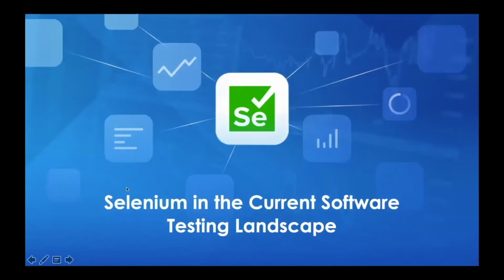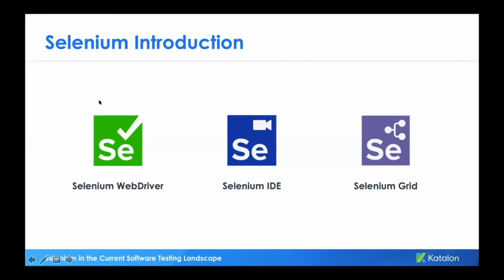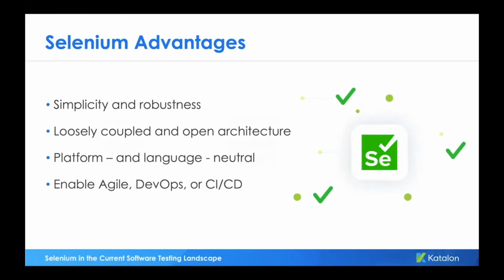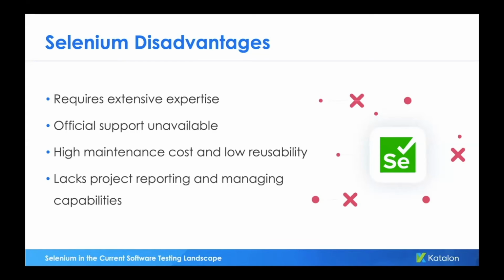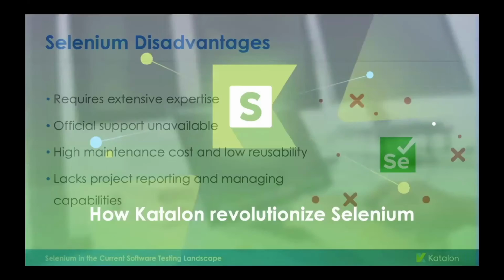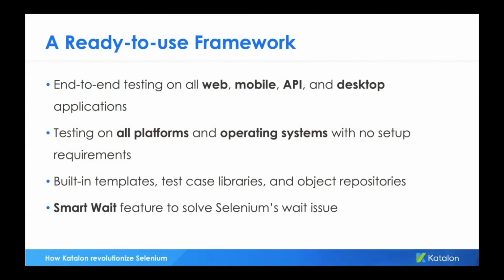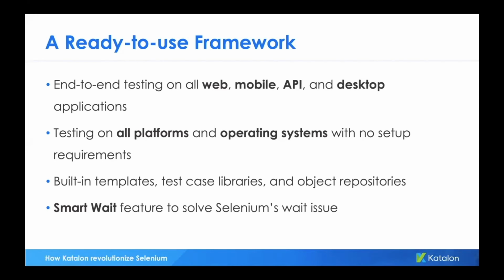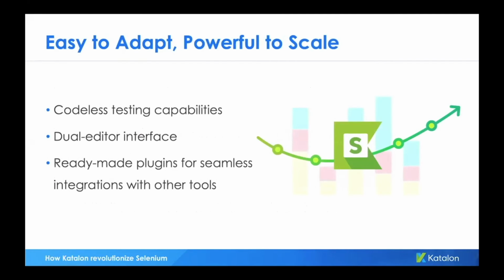Chapter 1: Selenium and Its Role in Software Testing Landscape